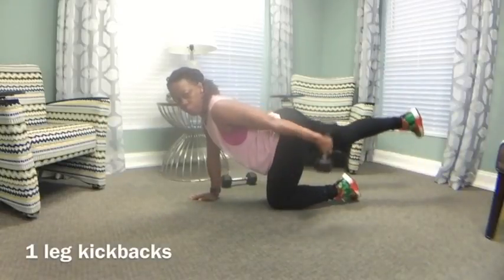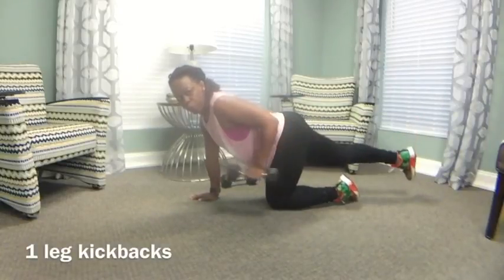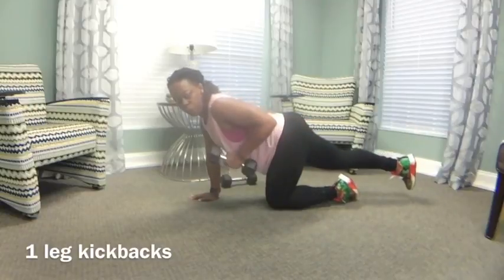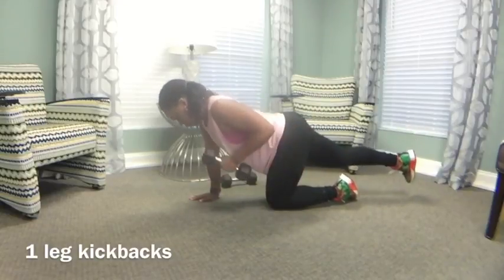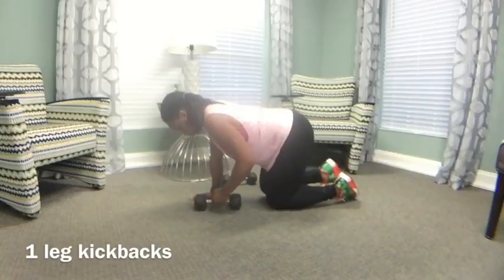RN One Leg Kickbacks